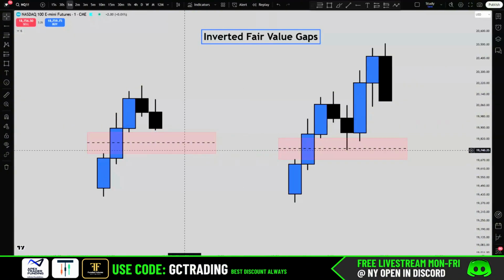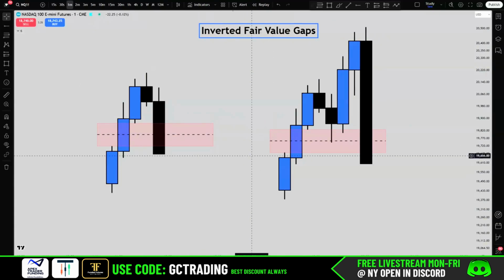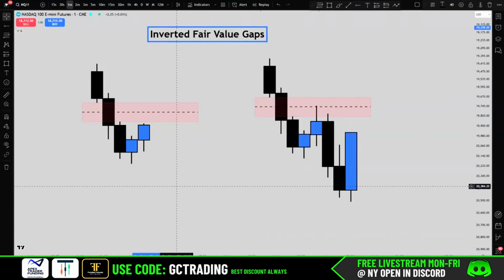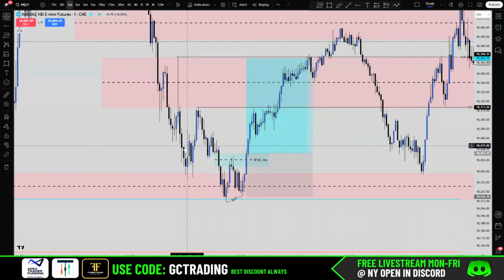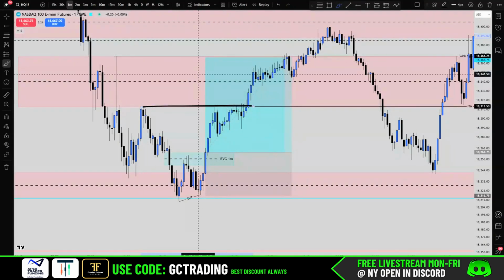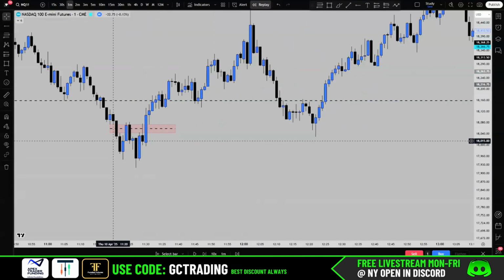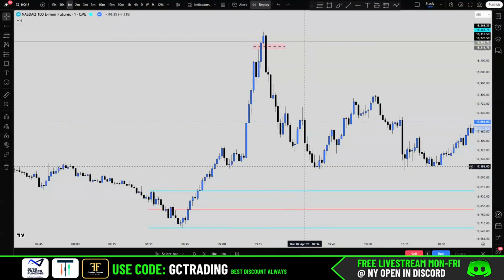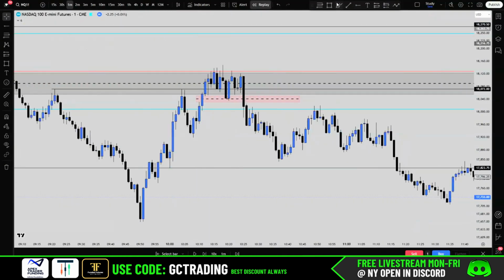MASTER Inverse Fair Value Gaps in 6 Minutes